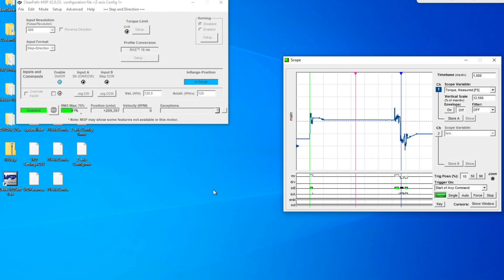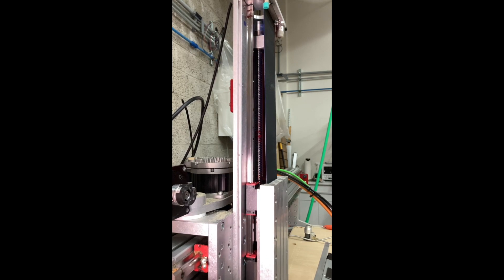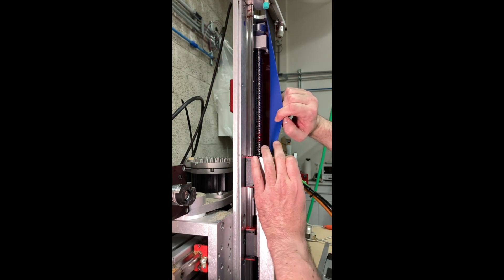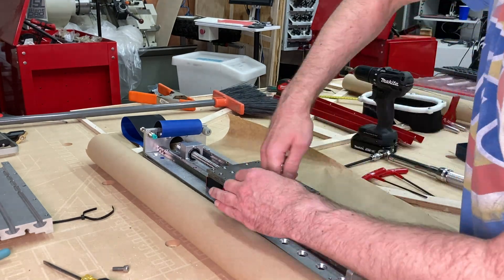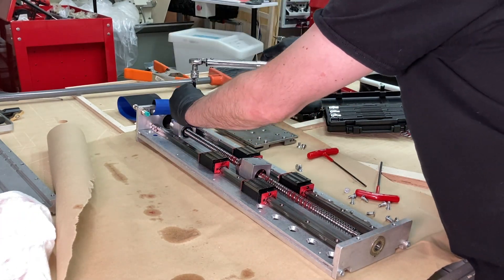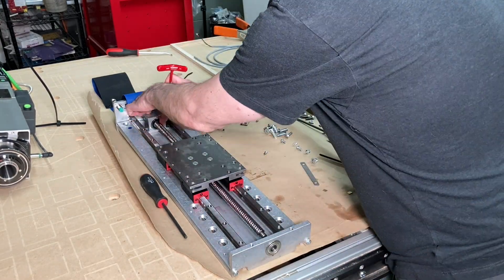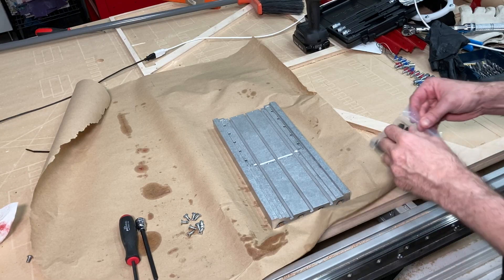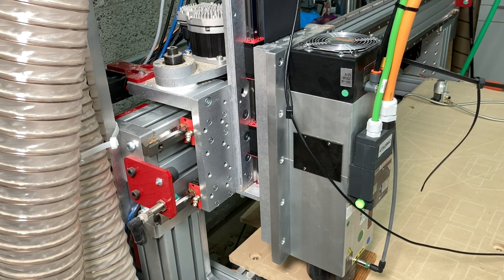AvidCNCN Z-Axis Teardown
Wherein I make the questionable decision to completely tear down the Z-axis on the CNC router to figure out why it seems to be binding. In the end, it wasn’t, but I learned a lot.